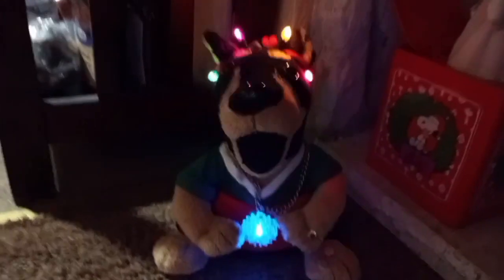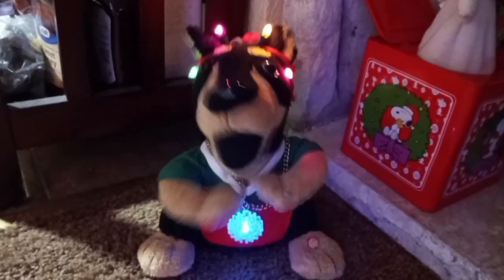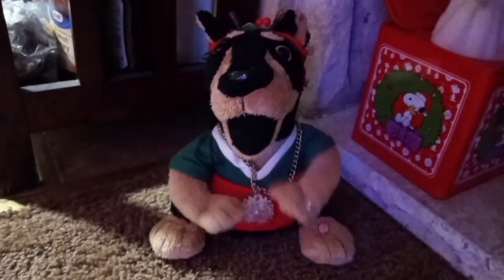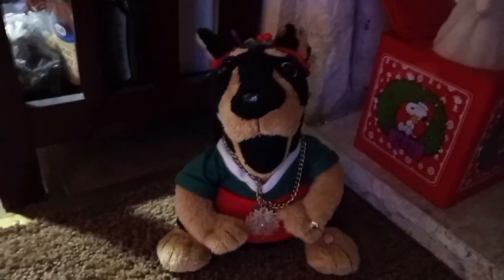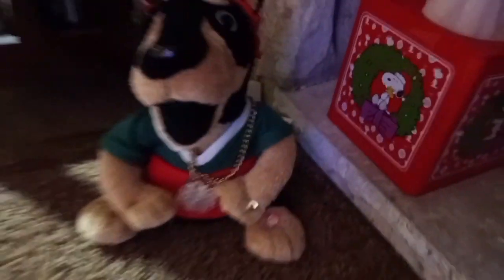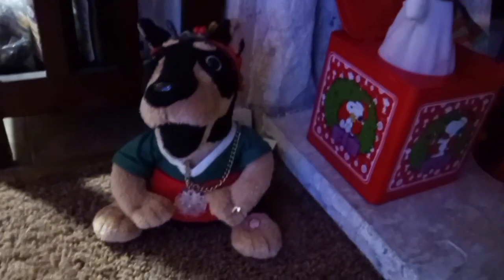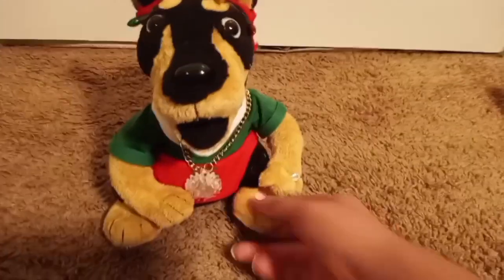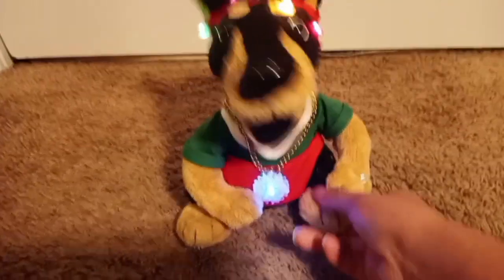Gemmy Industries Corp Christmas Dawgz Doberman Pinscher